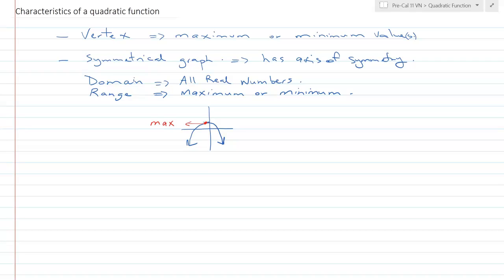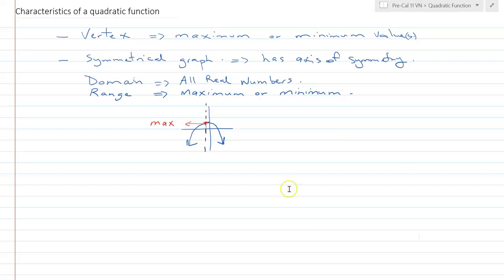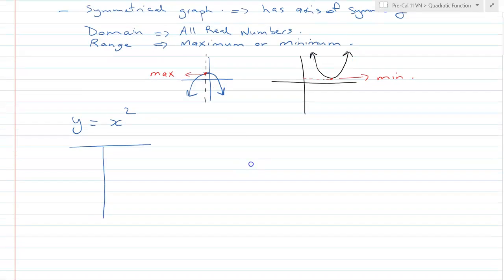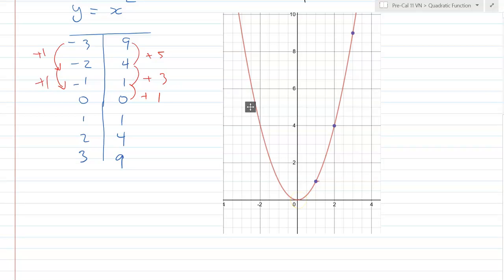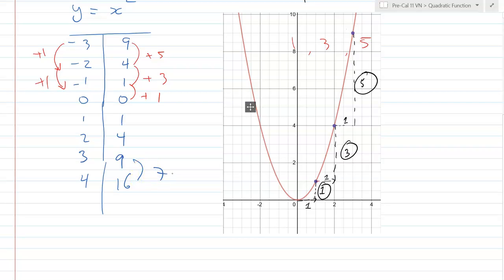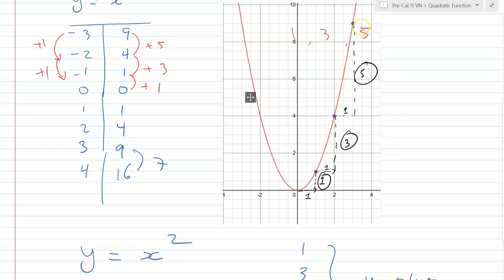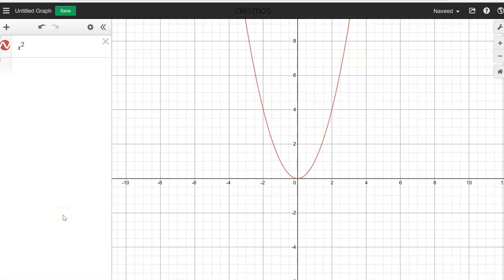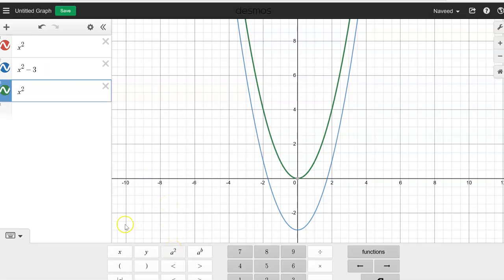Quadratic Functions (II): Vertex, Domain & Range STEP-BY-STEP GUIDE - Pre-Calculus 11, Algebra II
Confused about how to find the vertex, domain, and range of a parabola just by looking at its graph? In this lesson from MathSupport channel ( @mathsupportnow), we explore how to analyze key features of quadratic functions using their graphs so you can write their equations with confidence. Learn how to recognize maximum or minimum points and determine function values visually. This lesson will give you the edge you need to master quadratic graphs!

✅  What You’ll Learn:
• How to identify the vertex from a graph
• How to determine if the graph has a maximum or minimum
• How to find domain and range from the graph
• How to write the equation of a parabola from its graph
• How to use symmetry to solve graphically

⚠️ Common Mistakes to Avoid:
• Misidentifying maximum vs minimum points
• Mixing up domain with range
• Forgetting to flip signs inside vertex form
• Writing domain or range with incorrect inequality symbols
• Skipping steps when deriving the equation

🎯 Who This Video Is For:
• Grade 11 and 12 students, students in Pre-Calculus 11 or Foundations of Math 11
• SAT and ACT prep learners
• Students reviewing for college math placement
• BC Curriculum math students, homeschoolers, tutors, and adult learners
• Anyone struggling with visualizing quadratic graphs

📝 Other Examples for Practice:
• Graphing y = (x − 3)² − 5
• Graphing y = −2(x + 1)² + 4
• Finding the vertex of y = x² − 6x + 8
• Determining the range of y = −x² + 3x + 1
• Writing the equation given a vertex and point

00:00 – Introduction: Overview of quadratic function characteristics
00:19 – Vertex & Symmetry: Vertex as max/min; axis of symmetry explained
01:21 – Domain & Range
02:20 – Pattern of Differences: Exploring quadratic growth with differences (1, 3, 5, 7 …)
06:03 – Effects of A Value: How coefficient a changes the “width/shape” of the parabola
07:03 – X & Y Intercepts: Finding intercepts,
09:36 – End of Video

👍 Like if this helped you understand rational equations